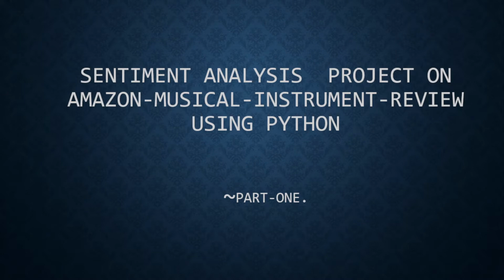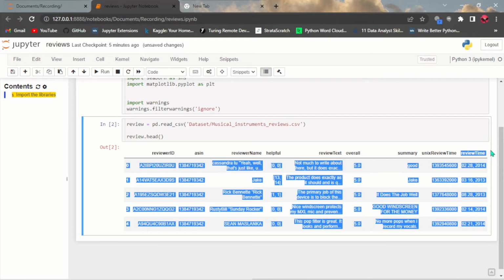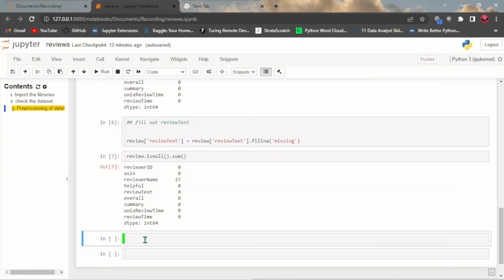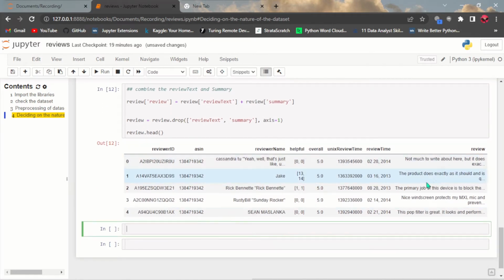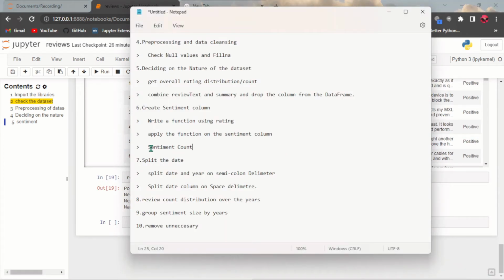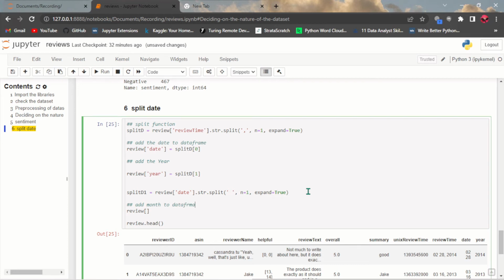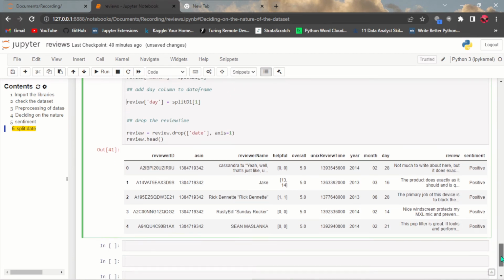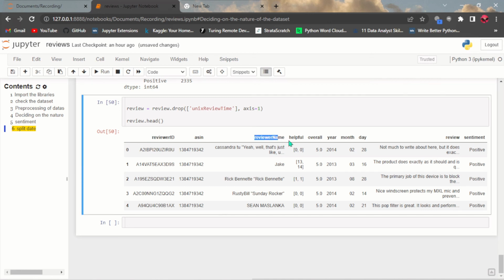Sentiment Analysis Project on Amazon Musical Instrument Review using Python ~Part One.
In this project we are going to download an Amazon musical Review dataset perform  Reviews Preprocessing and Cleaning and EDA Visualization from the reviews to enable us understand customers feedback.

This project is divided into two the first part will be Reviews Preprocessing and Cleaning. if you don't understand how to install and upload a Dataset to a folder then click this

 PROBLEM STATEMENT.

This is the Problem Statement given by a FMST to classify the customer comments. This would be helpful for the organization to understand Customer feedbacks.
Webportals like Jumia get vast amount of feedback from the users. To go through all the feedback's can be a tedious job. You have to categorize opinions expressed in feedback forums. This can be utilized for feedback management system. We Classification of individual comments/reviews.and we also determining overall rating based on individual comments/reviews. So that company can get a complete idea on feedback's provided by customers and can take care on those particular fields. This makes more loyal Customers to the company, increase in business , fame ,brand value ,profits.

PART ONE OBJECTIVE
Reviews Preprocessing and Cleaning

DATASET ATTRIBUTES

This dataset has reviewer ID , User ID, Reviewer Name, Reviewer text, helpful, Summary(obtained from Reviewer text), Overall Rating on a scale 5 and Review time.

Description of columns in the file:

1.reviewerID - ID of the reviewer, e.g. A2SUAM1J3GNN3B

2.asin - ID of the product, e.g. 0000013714

3.reviewerName - name of the reviewer

4.helpful - helpfulness rating of the review, e.g. 2/3

5.reviewText - text of the review

6.overall - rating of the product

7.summary - summary of the review

8.unixReviewTime - time of the review (unix time)

9.reviewTime - time of the review (raw)

NATURE OF THE SENTIMENT

The sentiments of review is decided on the overall score. It means that

1.if the score is greater than 3, the sentiment is Positive
2.if the value is less than 3, the sentiment is Negative
3.and if it is equal to 3, the sentiment is Neutral.

VIDOE CHATPERTS:
0:00 Intro: sentiment Analysis project.
02:37 Import Needed libraries
05:33 Load Dataset
07:22 Check dataset Info
10:10 Preprocessing and data cleansing
14:00 Deciding on the Nature of the dataset
20:43 Create Sentiment column
20:50 Split the date
41:28 Review count distribution over the years
43:22 Group sentiment size by years
46:00 Remove unneccesary